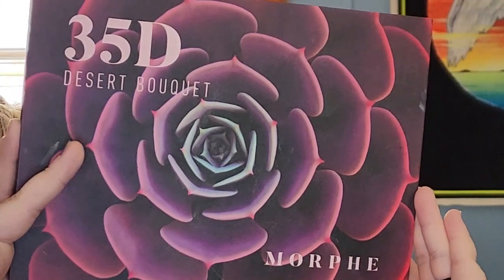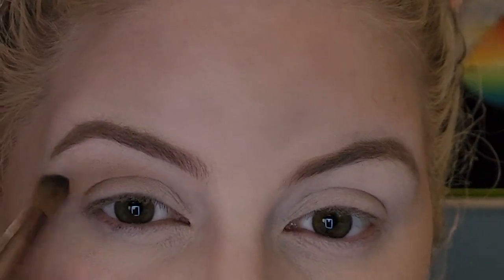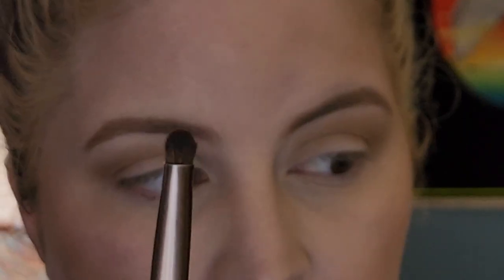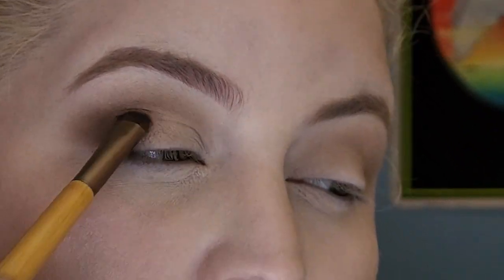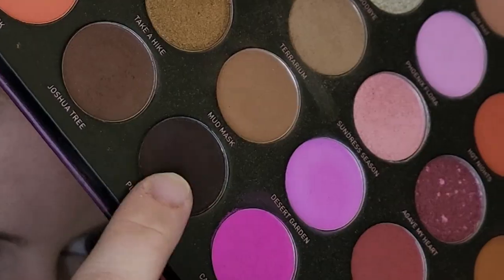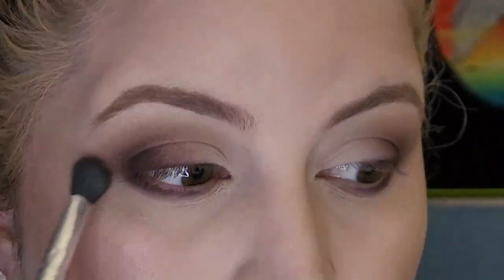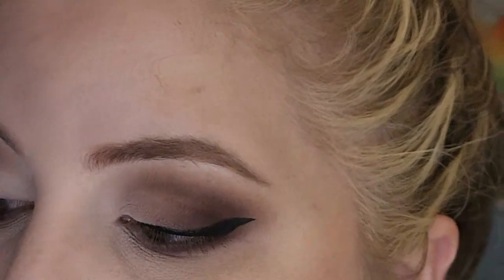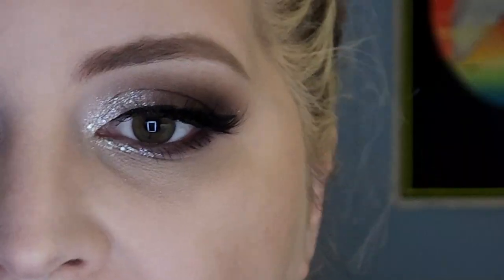Brown Smokey Eyeshadow Tutorial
Hey everyone! This video is my go-to smokey eyeshadow look. I use it for weddings and my everyday life. I hope that you enjoy it and welcome to the Blending Fam!

Products used:
Morphe 35D Dessert Bouquet Pallette
Eco tools Duo Eyeshadow Brush set
Physicians Formula Liquid Liner
Salon Perfect Light & Fluffy Natural Lashes
Maybelline Lash Sensational Mascara
Rimmel Scandal'eyes Eyeliner in brown